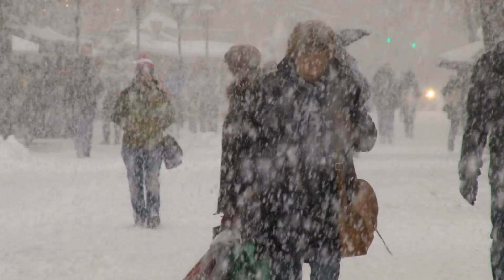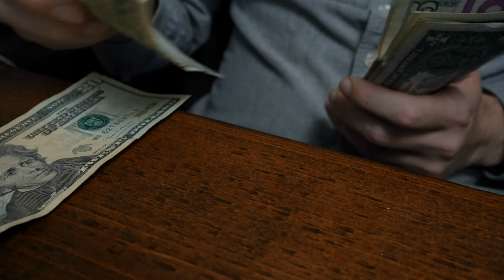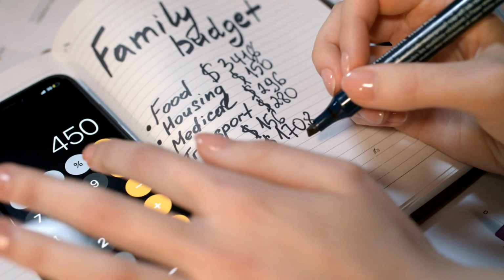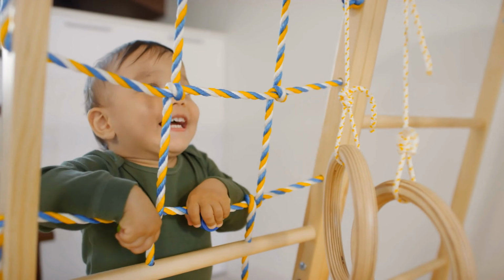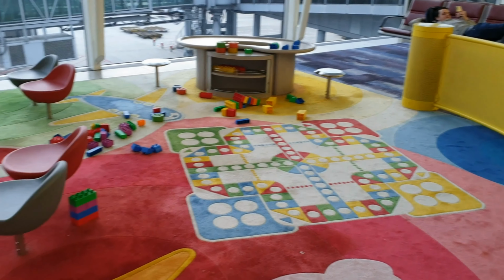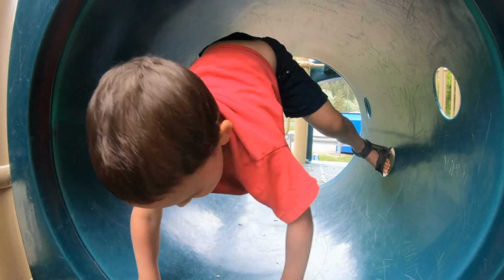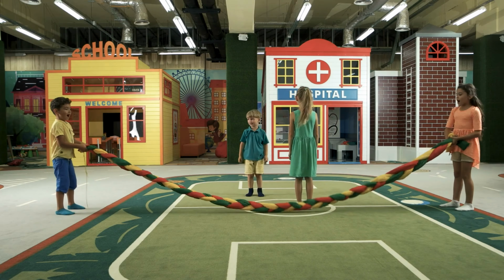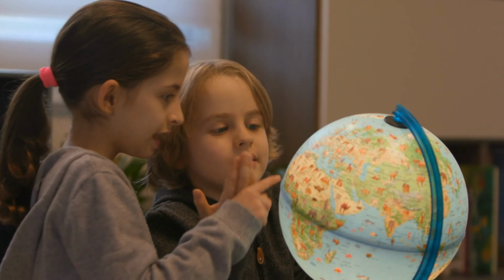Where You Can Find Free Indoor Playgrounds